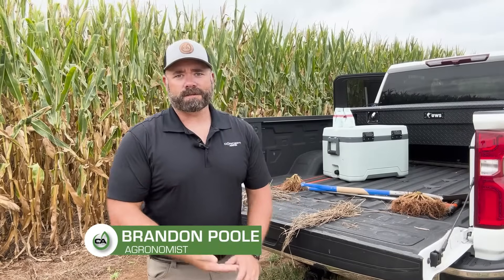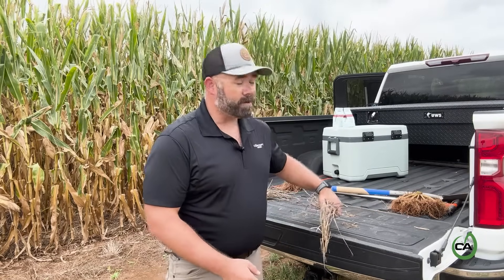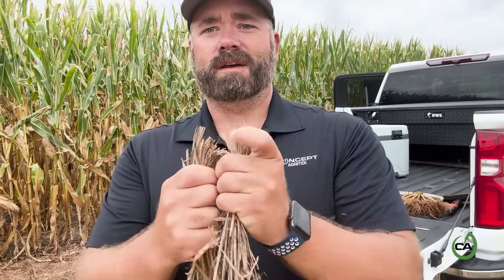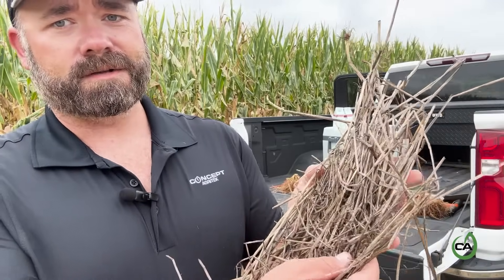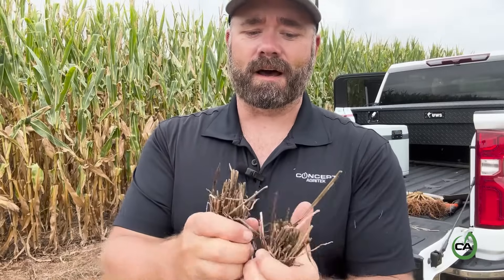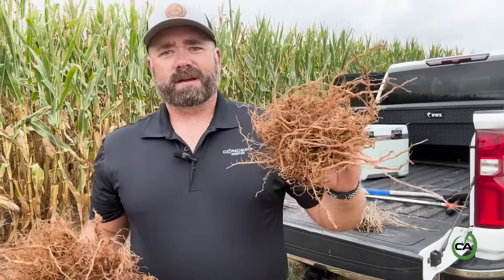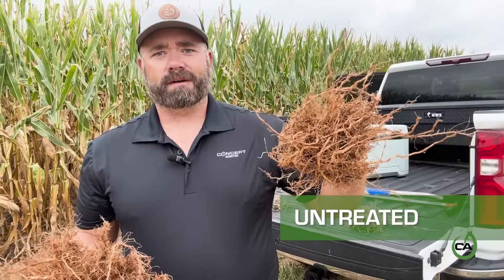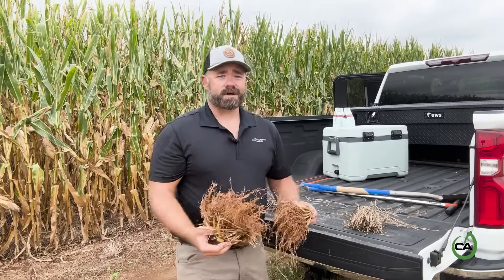Optimizing Crop Residue Management with Residue Rx®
Curious about Residue Rx's impact? Concept AgriTek agronomist Brandon Poole shows how Residue Rx aids in residue breakdown and accelerates nutrient release for healthier crops. Delve into the root differences, nutrient release dynamics, and the impact on crop health.